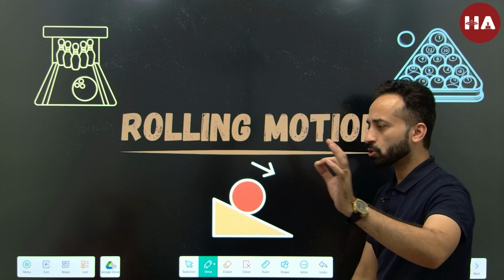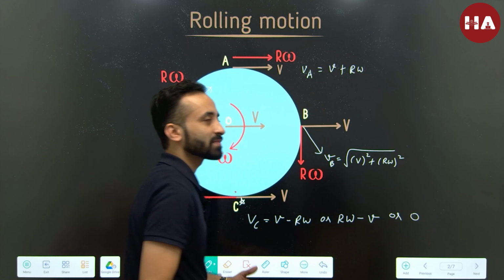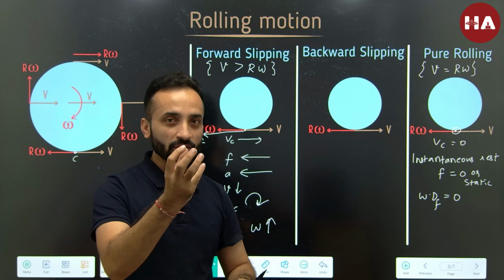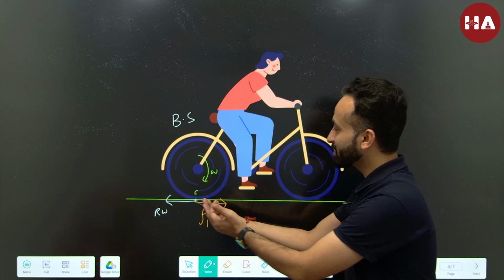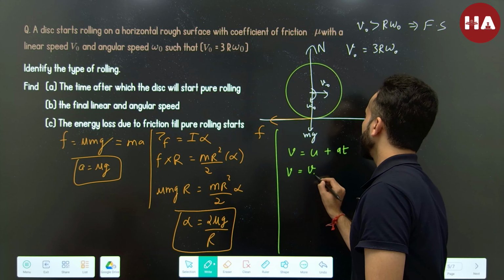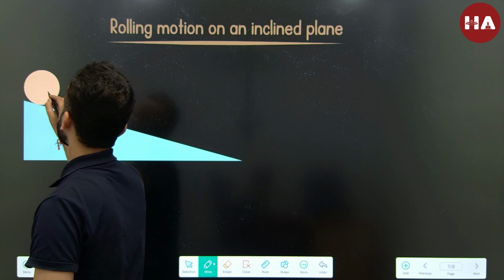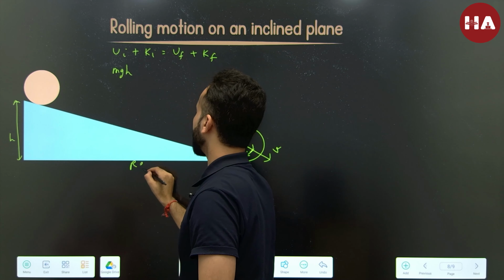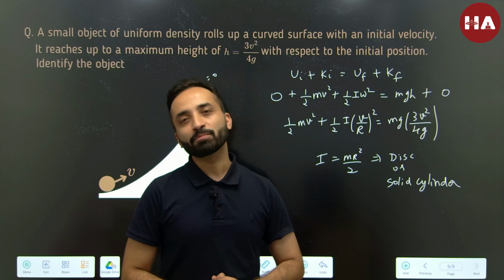Rolling Motion | Class 11 Physics Mechanics | NCERT, JEE & NEET | Translational + Rotational Motion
[Language - English only] Rolling Motion – Class 11 Physics (Mechanics Chapter)
In this detailed session, we break down one of the most important concepts in Rigid Body Dynamics: Rolling Motion. You’ll understand how translational and rotational motion combine, the role of friction, and how rolling applies to real-life examples like bicycles and spheres on inclined planes.

👉 What you will learn in this video:
- Basics of rolling motion
- Translational vs Rotational motion of the center of mass
- Velocity analysis of different points (A, B, C, D) on a rolling body
- Role of friction in rolling: forward slipping, backward slipping, and pure rolling
- Energy in rolling motion → Translational KE + Rotational KE
- Bicycle example: forward & backward slipping explained
- Rolling motion on an inclined plane with free-body diagram
- Condition for pure rolling (μ ≥ tanθ / (1 + I/MR²))
- Energy conservation in rolling motion
- Order of accelerations and velocities for ring, hollow sphere, disk, and solid sphere
- Numerical problems on pure rolling, velocity, angular velocity, and energy loss

🎯 Relevance for Exams:
- CBSE Class 11 & 12 Physics (NCERT-based)
- NEET UG Physics (Mechanics Section)
- JEE Main & JEE Advanced Physics
- IGCSE & IB Physics (Mechanics topic)
- Conceptual foundation for higher-level mechanics problems

📚 Key Takeaways:
- Rolling = Translational Motion + Rotational Motion
- Friction is not always a “villain” — it enables pure rolling
- Energy can be conserved in rolling without slipping

⏱ Timestamps:
00:00 – Introduction to Rolling Motion
01:00 – Translational & Rotational Motion basics
09:30 – Different cases in rolling motion
09:52 – Forward Slipping Case
12:28 – Pure Rolling Condition
14:14 – Backward Slipping Case
18:00 – Bicycle Example (rear & front wheel analysis)
23:17 - Example Question
31:57 – Rolling Motion on Inclined Plane (FBD + acceleration)
43:19 – Example Question

💡 Pro Tip for Exams: Always check whether the problem involves pure rolling or rolling with slipping. This changes whether you use conservation of energy or work-energy theorem.